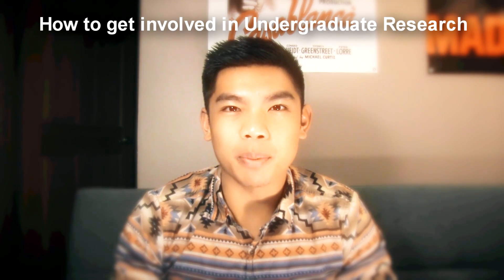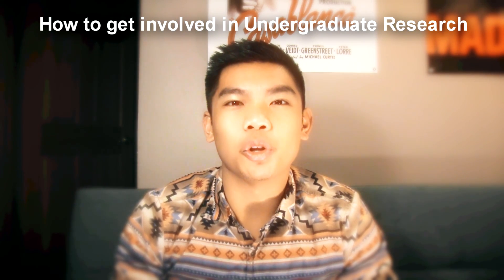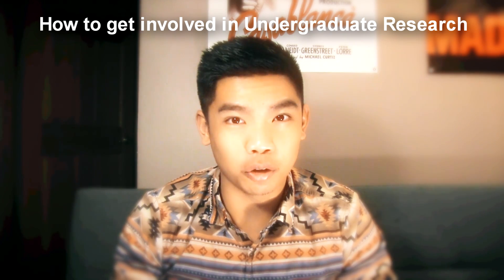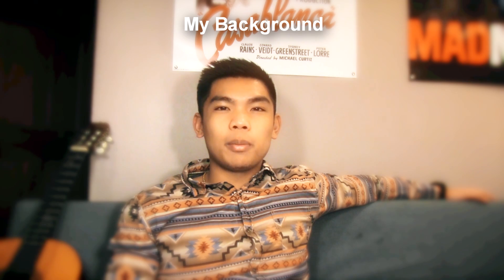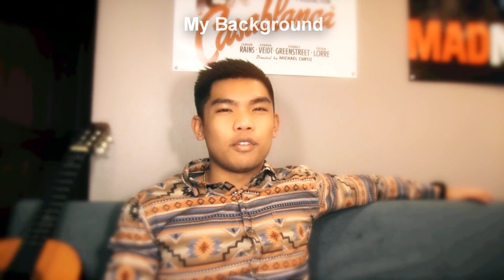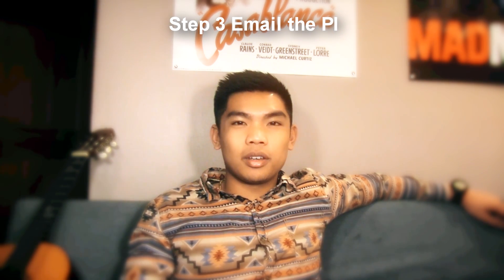How to get into Undergraduate Research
You will learn how to get into undergraduate research after watching this video.

Steps:
1. (0:55) Research the different labs at your school and find one that interests you.
2. (1:24) Skim some of the current literature that the lab has published
3. (1:44) Email the Lab PI
4. (2:17) Interview well
(3:00)  Other tips